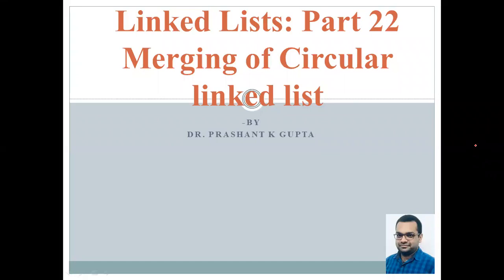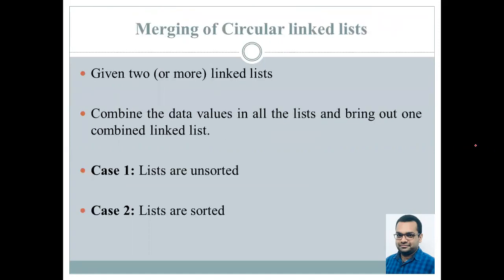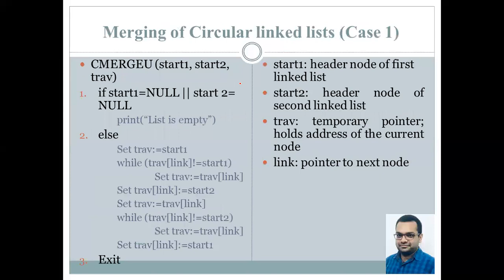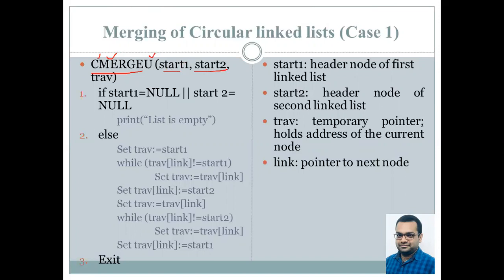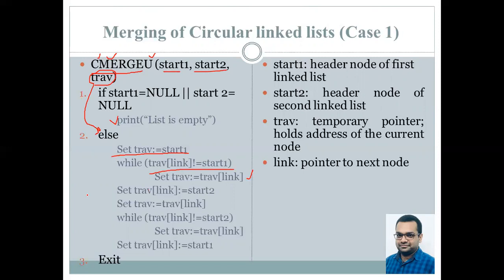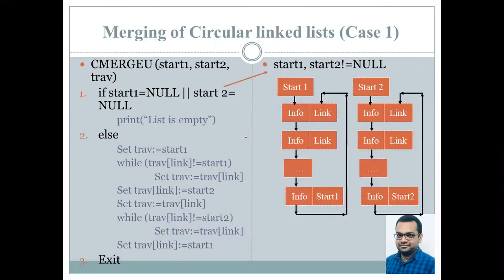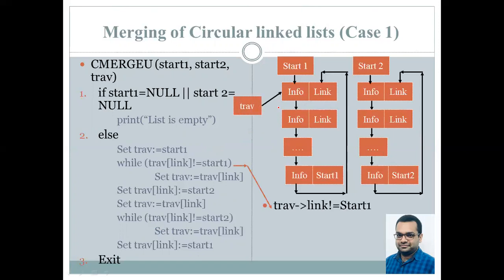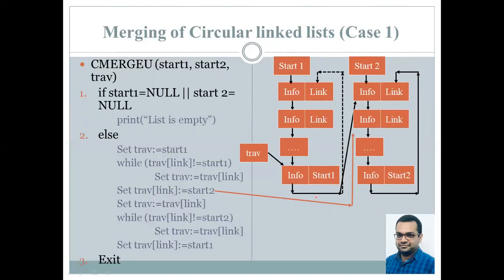Merging unsorted circular linked lists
Hello everyone. Welcome to this video. It gives details about how to merge two or more unsorted circular linked lists. We have used two unsorted liked lists as example. The technique can be scaled to more than two linked lists also. The content is basic and can be used for preparation of exams like GATE and UGC NET, CSIR NET. for more good materials like C-Programs and Python codes.